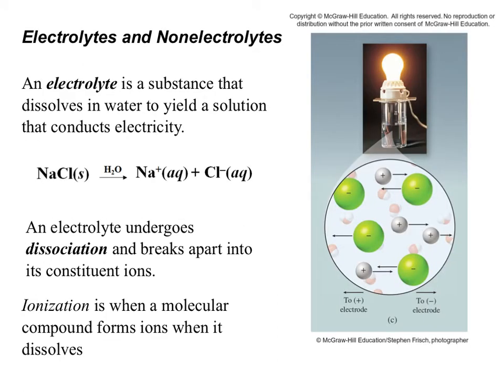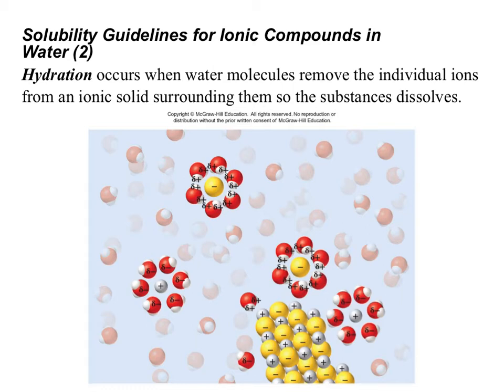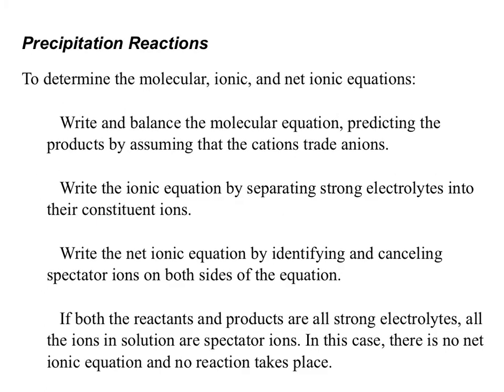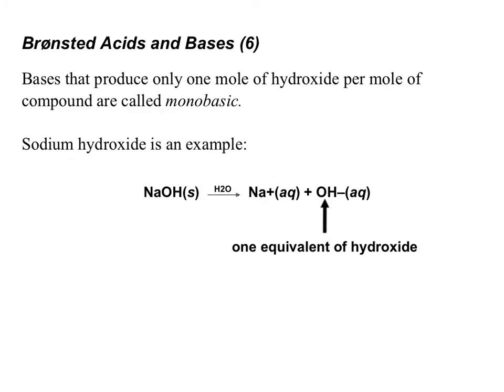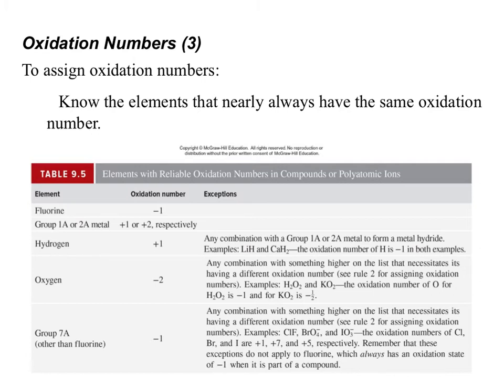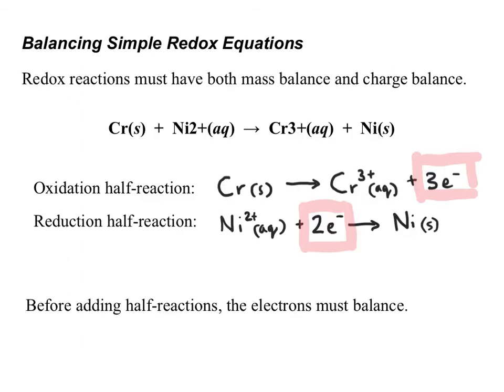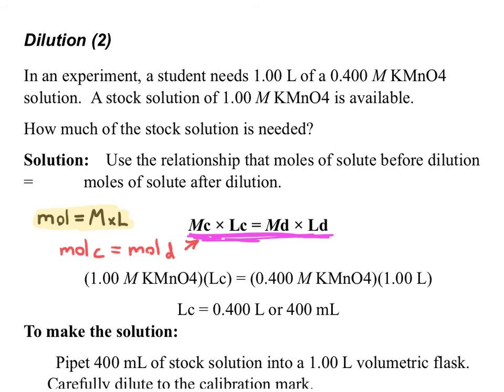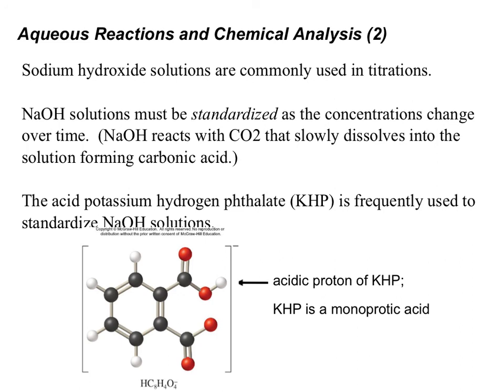Aqueous Reactions, Net Ionic Equations, Acids & Redox | General Chemistry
In this video, we cover General Chemistry Chapter 9: Chemical Reactions in Aqueous Solutions. We begin with solutions, electrolytes, and solubility before exploring precipitation reactions, molecular and net ionic equations, acids and bases, neutralization, oxidation-reduction reactions, oxidation numbers, molarity, dilution, pH, gravimetric analysis, and acid-base titrations.

This lecture provides the tools needed to predict and represent reactions that occur in water and connects those reactions to quantitative solution chemistry.

🔍 Topics Covered:

• Aqueous solutions, solvents, and solutes
• Solubility in water
• Electrolytes and nonelectrolytes
• Dissociation vs. ionization
• Strong and weak electrolytes
• Strong acids and strong bases
• Chemical equilibrium and equilibrium arrows
• Precipitation reactions
• Hydration of ions in water
• Solubility rules and solubility guidelines
• Predicting soluble and insoluble ionic compounds
• Molecular equations
• Double-replacement and metathesis reactions
• Complete ionic equations
• Net ionic equations
• Spectator ions
• Predicting whether a reaction occurs
• Acid-base reactions
• Arrhenius acids and bases
• Brønsted acids and bases
• Proton donors and proton acceptors
• Hydronium ions
• Monoprotic and polyprotic acids
• Acid-base neutralization reactions
• Oxidation-reduction reactions
• Oxidation and reduction: OIL RIG
• Oxidizing and reducing agents
• Oxidation and reduction half-reactions
• Oxidation numbers and oxidation states
• Assigning oxidation numbers
• Metal displacement reactions
• Activity series of metals
• Balancing simple redox equations
• Half-reaction method
• Combination, decomposition, disproportionation, and combustion reactions
• Molarity and solution concentration
• Dilution calculations
• Serial dilutions
• The pH scale
• Calculating pH and hydronium concentration
• Gravimetric analysis
• Acid-base titrations
• Equivalence points and indicators
• Standardization of NaOH solutions

⏱️ Chapters:

00:00 General Properties of Aqueous Solutions
00:49 Electrolytes & Nonelectrolytes
01:50 Strong Electrolytes
03:03 Weak Electrolytes & Equilibrium
04:49 Precipitation Reactions
05:26 Solubility Guidelines
05:57 Hydration of Ions
06:37 Solubility Rules
08:37 Molecular Equations
09:28 Complete Ionic Equations
10:18 Net Ionic Equations & Spectator Ions
11:08 Writing Net Ionic Equations
11:52 Acid-Base Reactions
12:49 Arrhenius Acids & Bases
13:32 Brønsted Acids & Bases
14:19 Hydronium Ions
15:17 Monoprotic & Polyprotic Acids
16:58 Acid-Base Neutralization
17:37 Oxidation-Reduction Reactions
19:16 Redox Half-Reactions
20:03 Oxidation Numbers
21:48 Assigning Oxidation Numbers
24:11 Metal Displacement Reactions
24:53 Activity Series of Metals
26:44 Balancing Redox Equations
27:43 Types of Redox Reactions
29:28 Solution Concentration & Molarity
30:05 Dilution Calculations
32:14 Serial Dilutions
32:48 The pH Scale
34:56 Gravimetric Analysis
35:37 Acid-Base Titrations
36:20 Standardizing NaOH with KHP

💡 Key Skills:
By the end of this lecture, you should be able to classify strong, weak, and nonelectrolytes; apply solubility rules; predict precipitation reactions; write molecular, complete ionic, and net ionic equations; identify acids and bases; recognize oxidation and reduction; assign oxidation numbers; use an activity series; calculate molarity and dilutions; convert between pH and hydronium concentration; and understand the fundamentals of gravimetric analysis and acid-base titration.

📘 Great for:

• General Chemistry II students
• CHEM 102 students
• MCAT chemistry foundations
• Students learning net ionic equations
• Reviewing acids, bases, and redox reactions
• Practice with molarity, dilution, and pH calculations